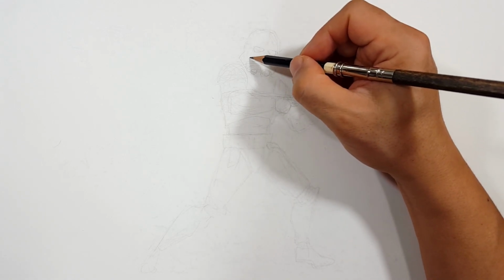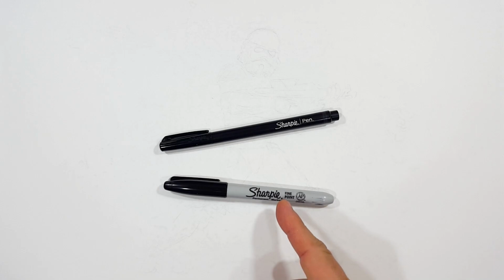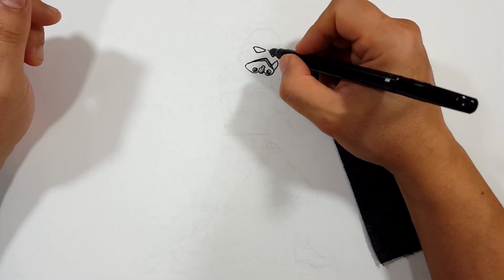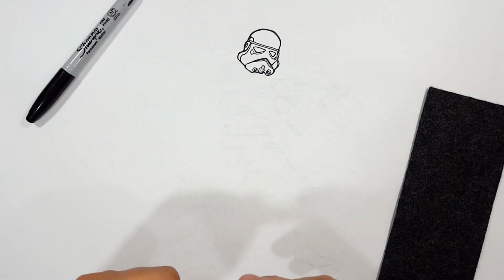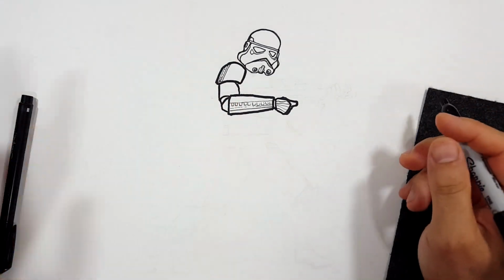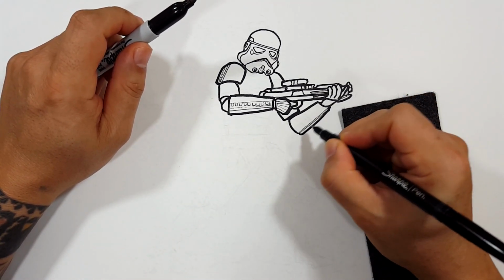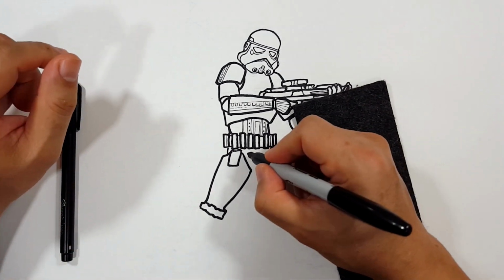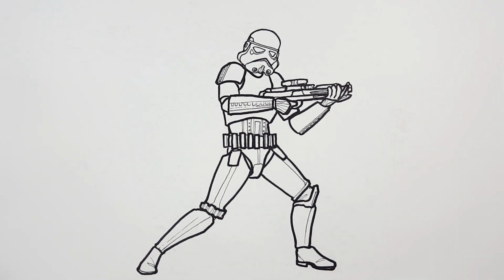How I Draw a STORMTROOPER from STAR WARS * how to draw a galactic empire stormtrooper art lessons *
Follow along and learn how I draw a Stormtrooper with marker and sharpies. And even if you don't like this character, try drawing along and doing something new! It doesn't hurt to practice new ideas instead of drawing the same thing all the time. Either way, just have fun and DRAW!

0:00 - Pencil Sketch and Descriptions
7:43 - Sharpie Drawing
27:51 - Color Version